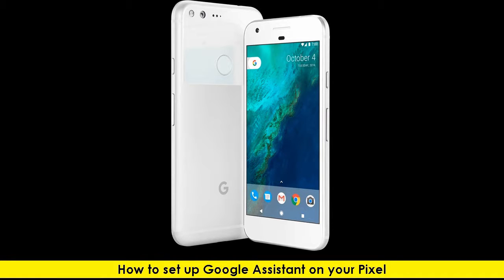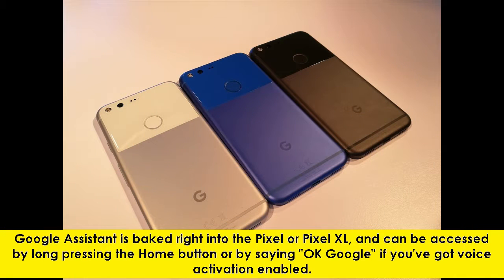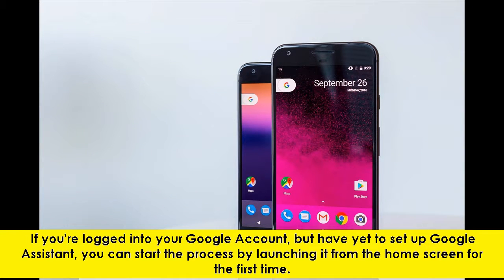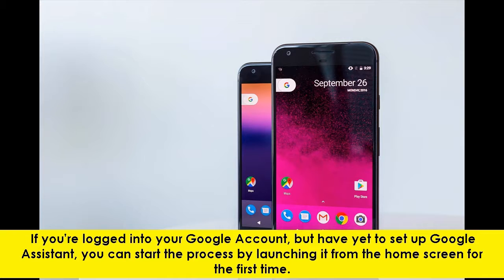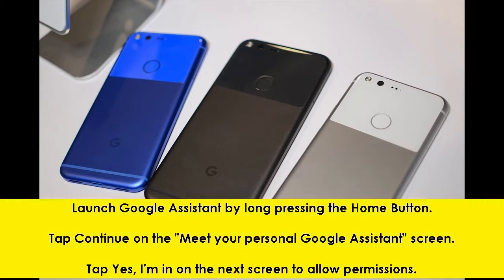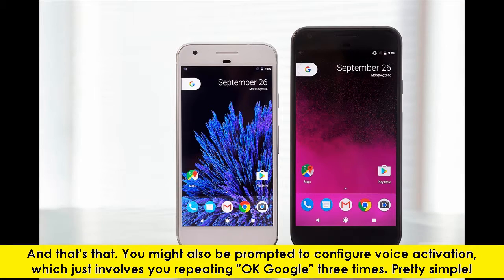How to set up Google Assistant on your Pixel | Google Pixel Assistant Review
Google Assistant is baked right into the Pixel or Pixel XL, and can be accessed by long pressing the Home button or by saying "OK Google" if you've got voice activation enabled. If you're logged into your Google Account, but have yet to set up Google Assistant, you can start the process by launching it from the home screen for the first time.

Launch Google Assistant by long pressing the Home Button.
Tap Continue on the "Meet your personal Google Assistant" screen.
Tap Yes, I'm in on the next screen to allow permissions.

And that's that. You might also be prompted to configure voice activation, which just involves you repeating "OK Google" three times. Pretty simple!

Google Pixel Price UK | How to Pre Order the Google Pixel and Best Deals in UK

Social Media-